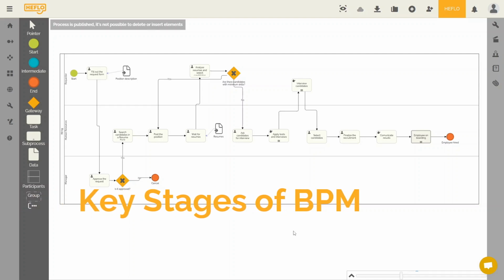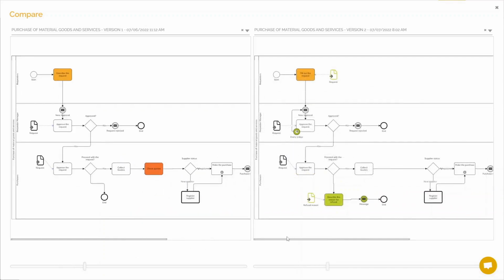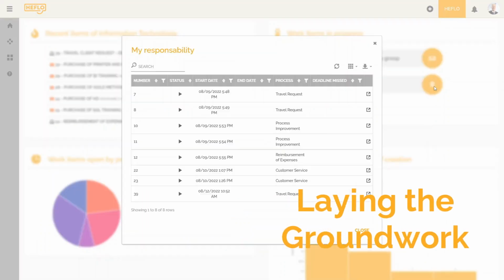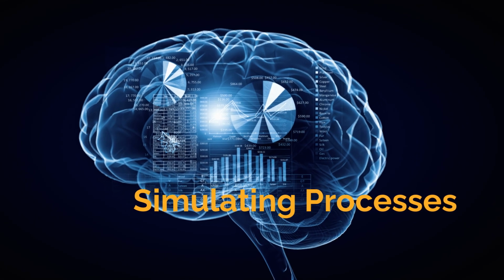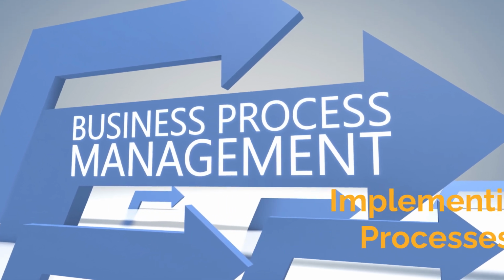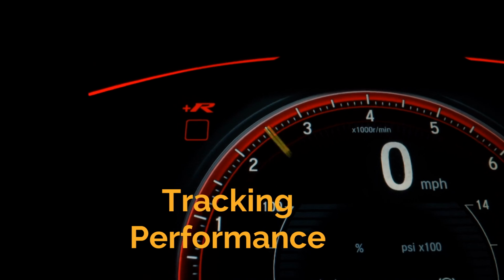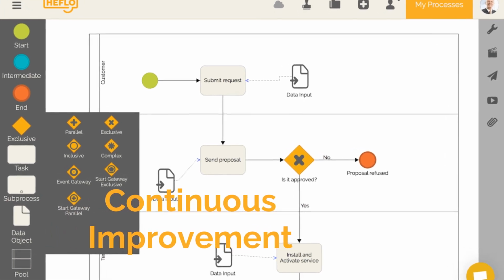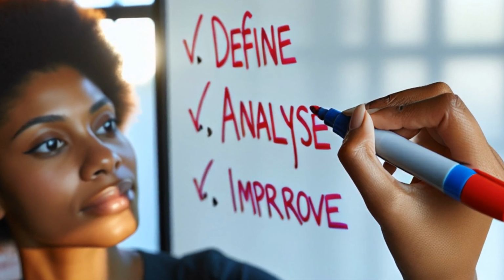A Step-by-Step Guide to BPM Life Cycle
In this comprehensive guide, we delve into the intricacies of the Business Process Management (BPM) Life Cycle. Whether you're a seasoned professional or new to the field, this video offers valuable insights that will help you optimize and streamline your business processes. We'll walk you through every phase, from design and modeling to execution, monitoring, and optimization. Learn best practices, discover useful tools, and gain a deeper understanding of how effective BPM can transform your organization's efficiency and effectiveness.